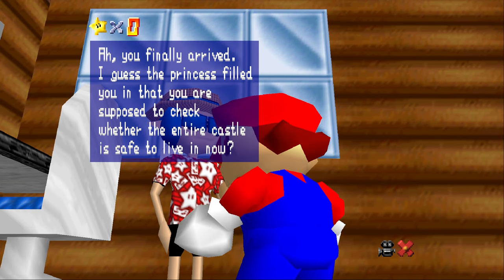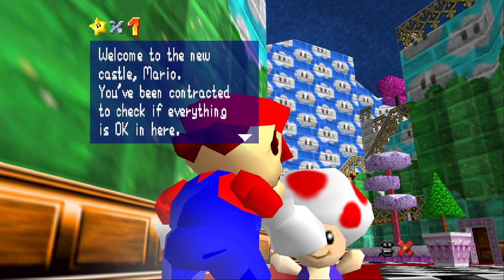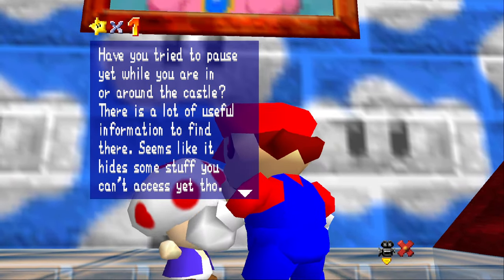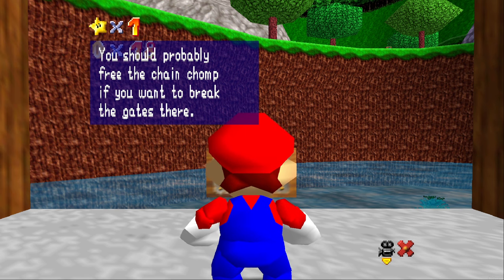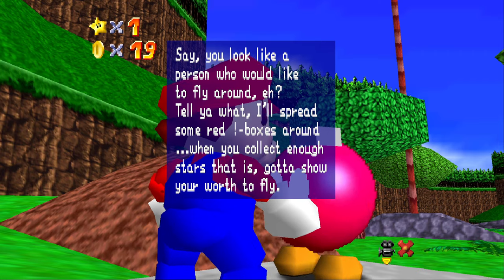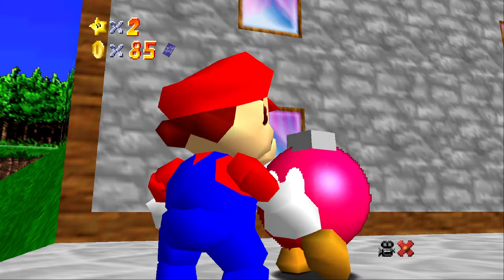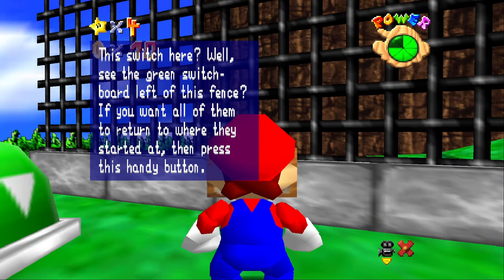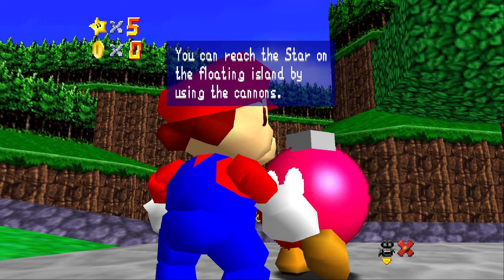Super Mario 64 Decades Later - 100% Walkthrough Part 1 Gameplay Peach's NEW Castle & Bob-Omb Valley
Super Mario 64 Decades Later in 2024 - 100% Walkthrough Part 1 Partial No Commentary Gameplay Guide - Peach's NEW Castle Grounds & Bob-Omb Valley [ English | 1080p60 Full HD]
👉 Thanks to Brodute for creating this new SM64 Fan Game!

 Timestamps for Today's Episode:
00:00 - Peach's Castle Grounds
05:42 - Peach's Castle
08:48 - Bob-Omb Valley Exploration
18:14 - Koopa The Quick
20:16 - To The Lookout
22:01 - Onto the Floating Isle
24:20 - Reds in the Cavern